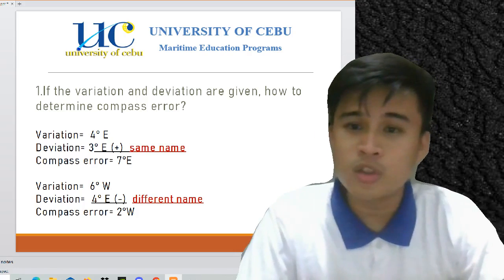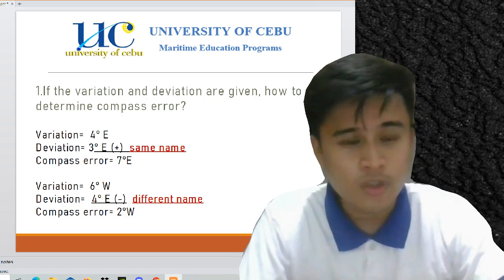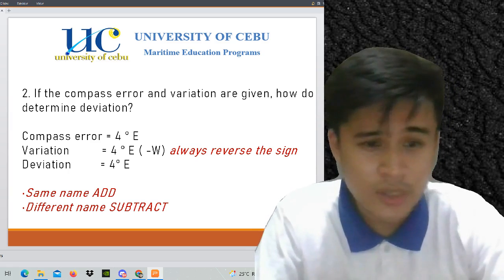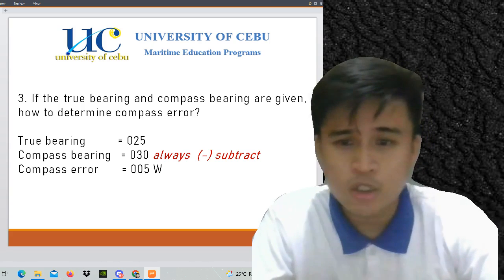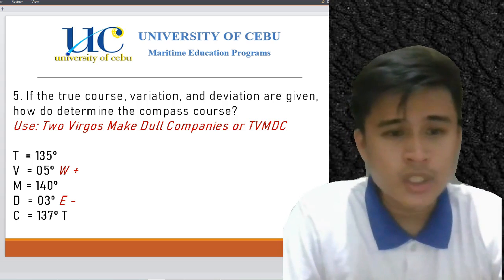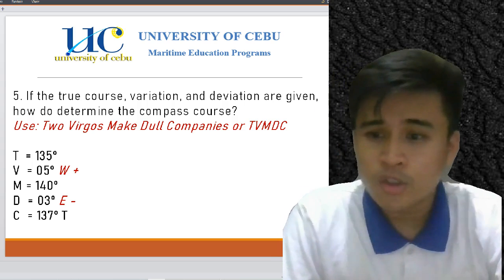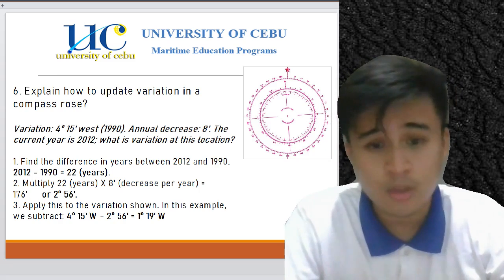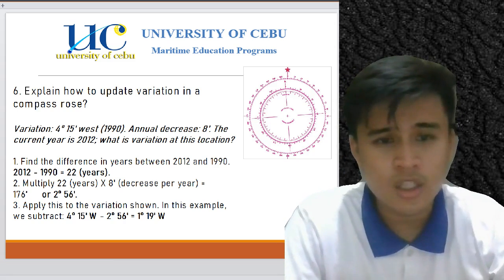MTEC 102 Project